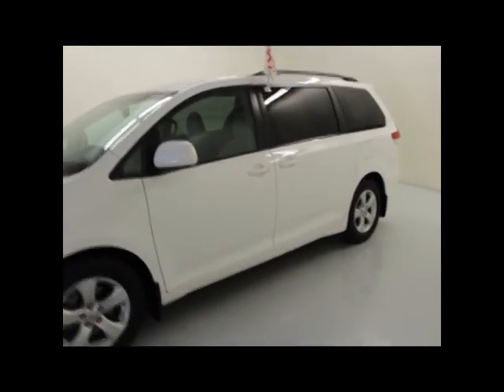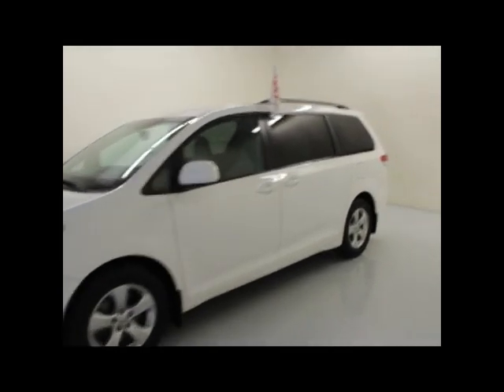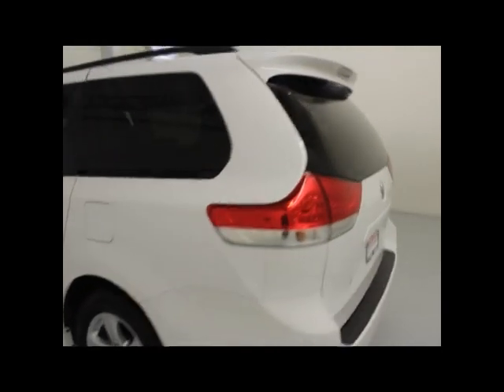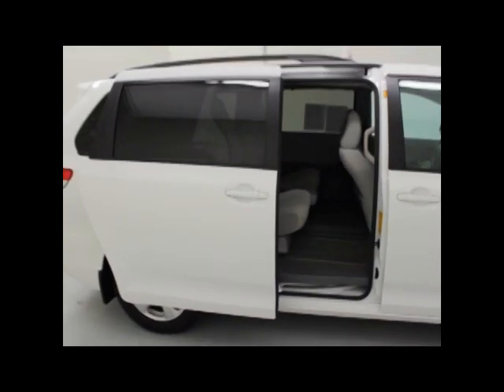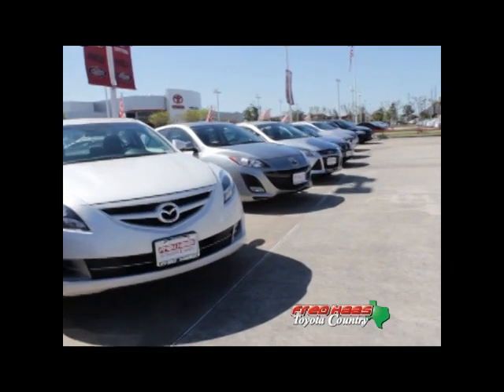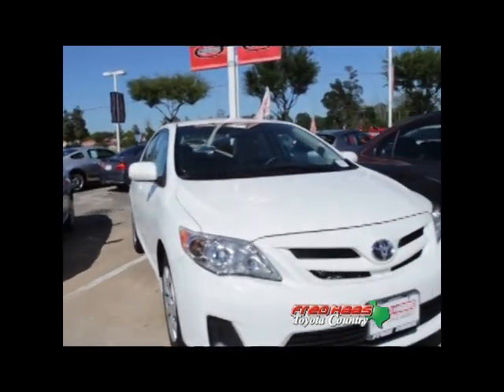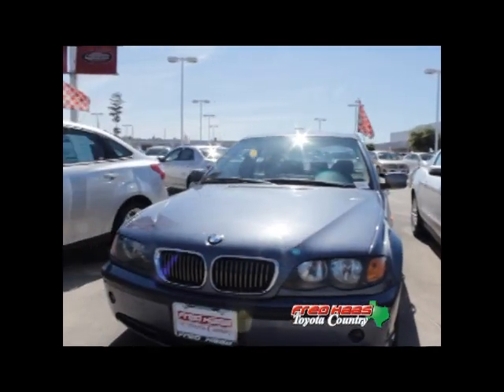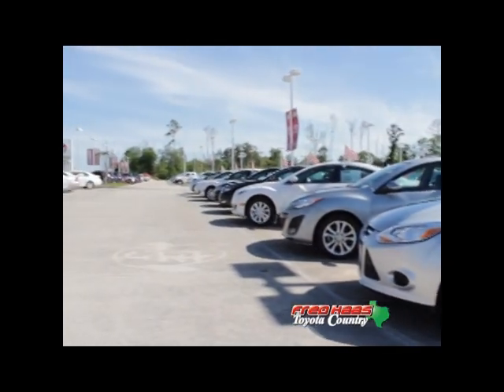Fred Haas Toyota Country Houston TX- Used 2012 Toyota Sienna LE White